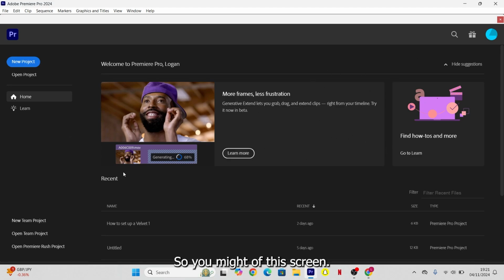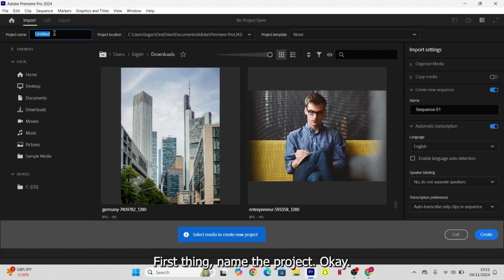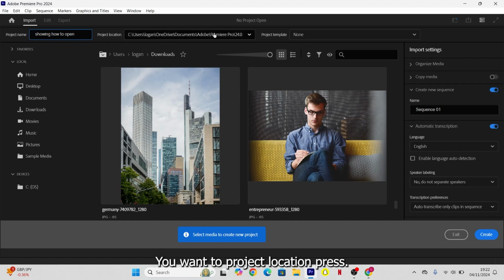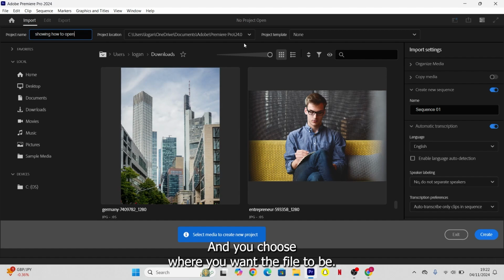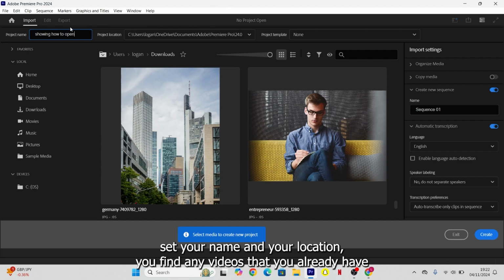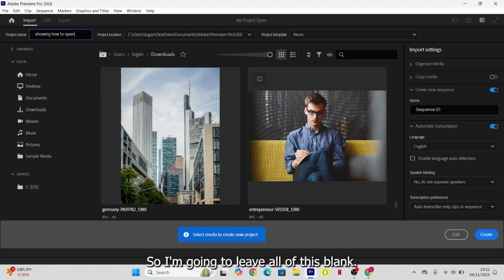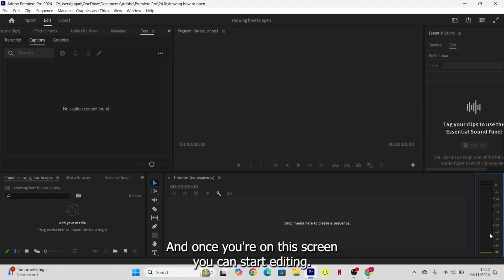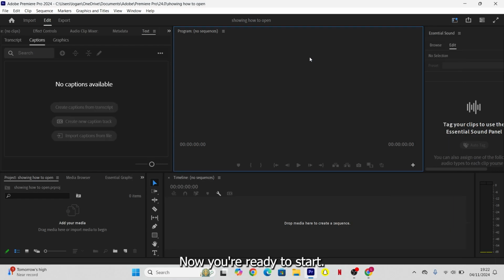How to START a Project in Premiere Pro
A quick Guide on getting started on your project in Premiere Pro!